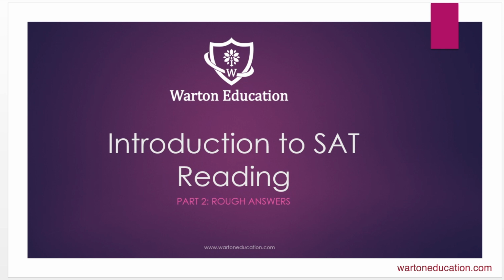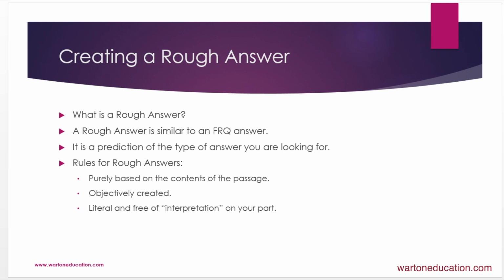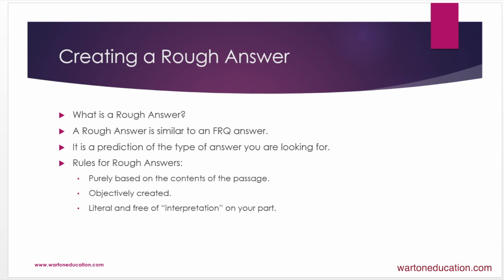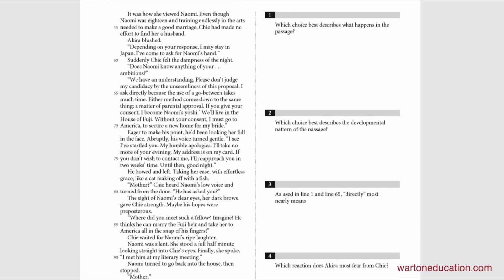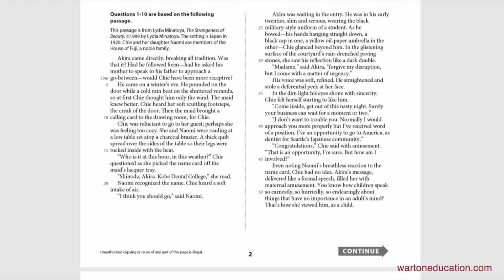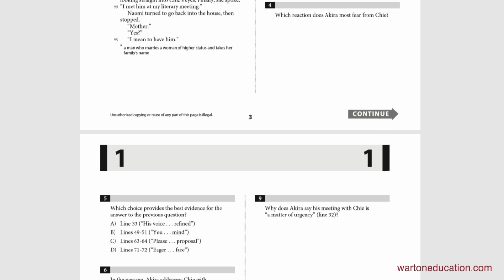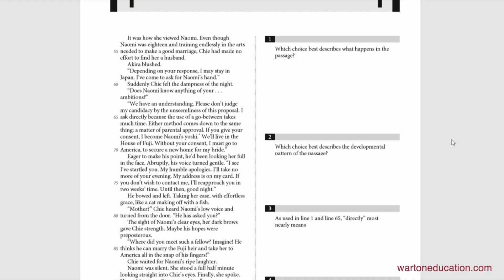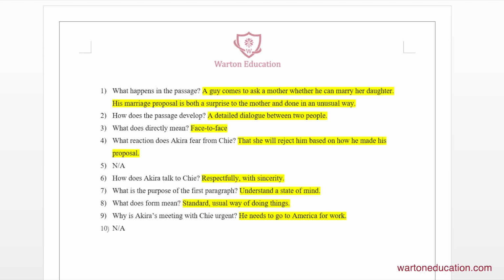Simply the BEST solving method for the SAT Reading section - Part 3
If you're looking for a surefire, simple approach that will boost your SAT Reading score, you need to look no further! This method will teach you a rock-solid technique for solving questions on the SAT Reading section in the right way!